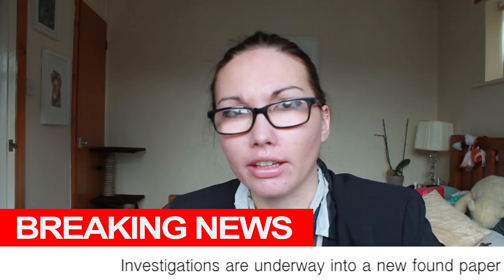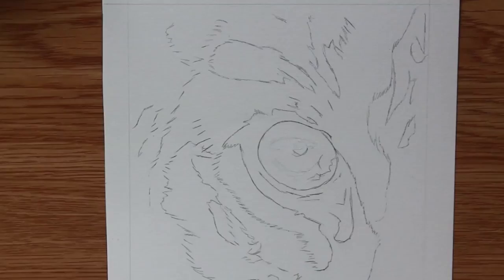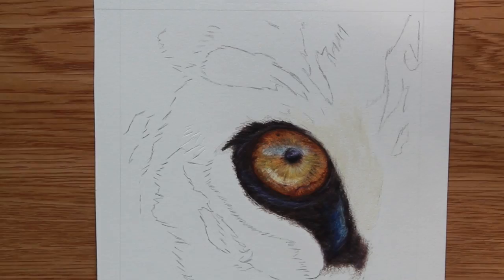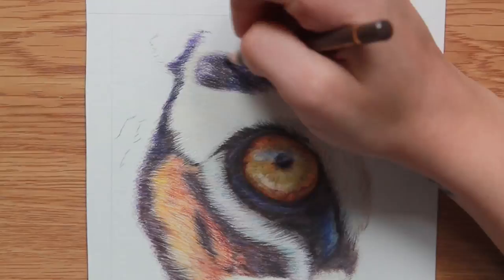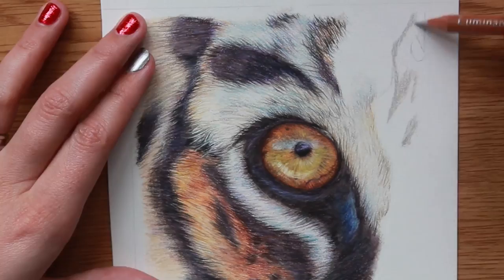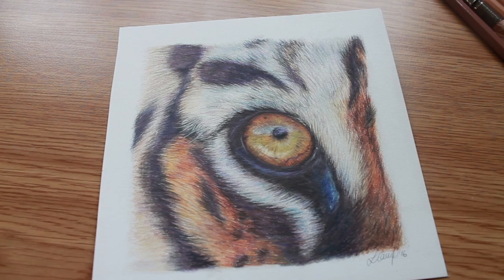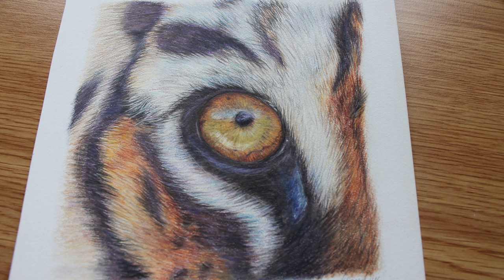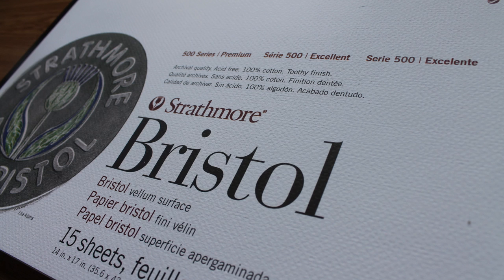STRATHMORE BRISTOL BOARD 500 VELLUM | Paper Review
What a beautiful paper to work on!